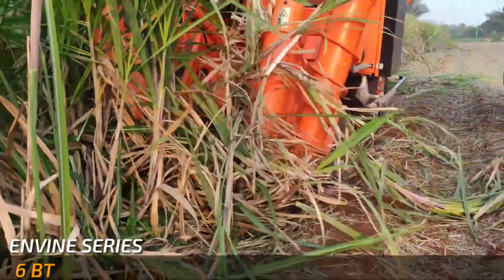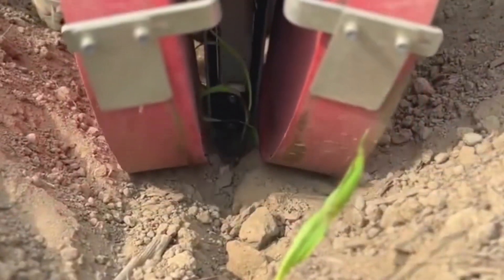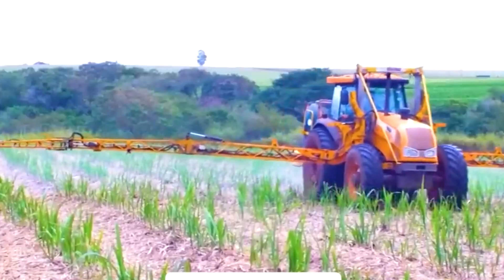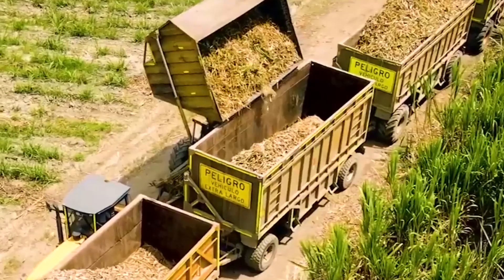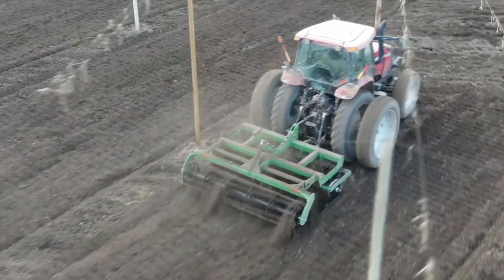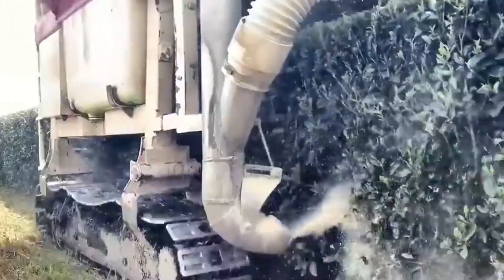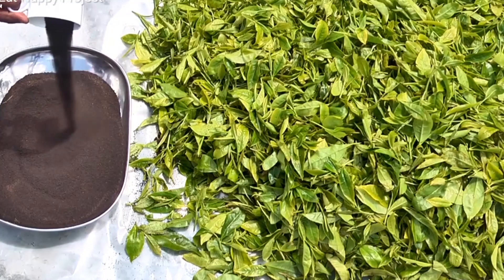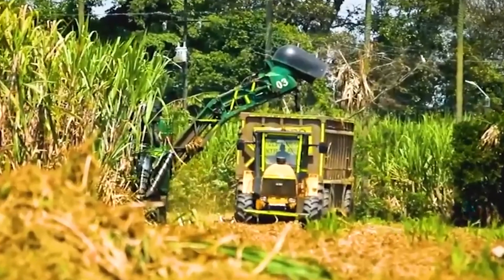Agriculture Technology Used in Sugarcane, Hops and Tea Farming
Cutting-Edge AgriculturDive into the future of farming with our latest video! 🚜 Explore the fascinating world of Agriculture Technology and its game-changing impact on Sugarcane, Hops, and Tea farming. 🌾

In this captivating journey, we uncover the innovative methods and state-of-the-art technology that have transformed these age-old practices into sustainable, high-yield, and eco-friendly operations. 🌱

Discover how precision farming, automated harvesting, and smart irrigation systems are revolutionizing Sugarcane cultivation, increasing yields while conserving water resources. 🌊

Join us in the lush hop fields, where cutting-edge techniques like drone monitoring and data-driven farming are optimizing the growth of these essential ingredients for your favorite brews. 🍻

And don't miss out on our exploration of modern tea farming, where the art of cultivation meets the science of robotics and AI to produce the finest teas with unmatched quality and taste. ☕

Whether you're a farming enthusiast, a tech aficionado, or just curious about the future of agriculture, this video is a must-watch. 🎥 Join us on this incredible journey through fields of innovation and green revolution! 🌿🌾🌱